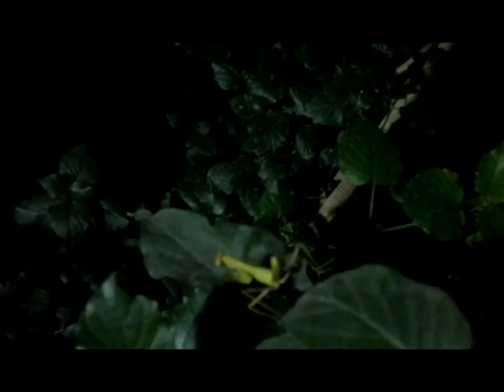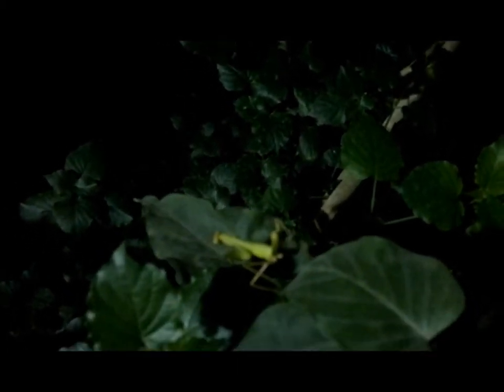How To Encourage Praying Mantis In The Garden Beneficial Insects Video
Praying Mantis Video:  These mantids are excellent beneficial insects for the garden and ideal predators for getting caterpillars.  If you don't like using pesticides and are into organic gardening and live somewhere warm try and introduce these into your garden just like I have.

This is my second video of the praying mantis that we found in a vine, I transported him into my garden to look for any insects and it looks like he has stayed.  I have also posted the video of him in the day, a bit out of focus so I have included some close up detailed photo of this interesting creature.

They can be quite feisty and I have seen a praying mantis attack a cat that was meddling with it, believe it or not the praying mantis won!!

I have seen these praying mantis here in Africa in various sizes and they also fly around lights, they come in different colours as well, brown, red, white with red eyes (possible albino?) and various shades of grey and brown.  They seem to be quite scarce and you really need to go looking for them but when you find them a very lucky great prize for the garden.  They can tend to move quick and nip you if you grab them so take some care when it comes time to kidnap them, remember a praying mantis is for life just not Christmas!

Please ignore one of the locals singing or chanting in the background just my luck it's either the local kids screaming the guy who sings or the water pump when I start to video!!